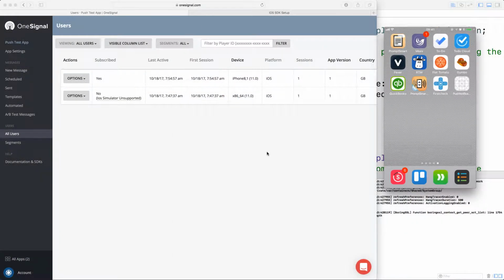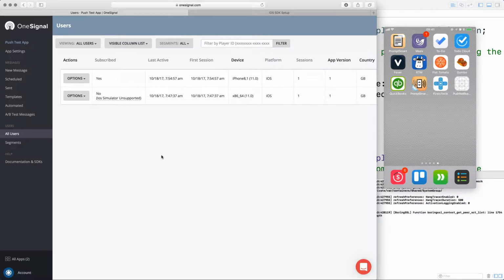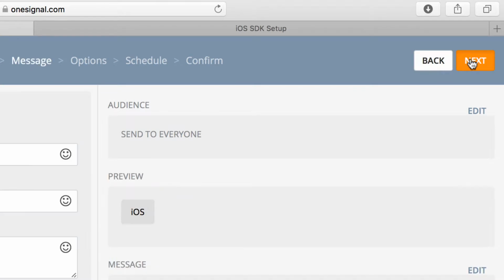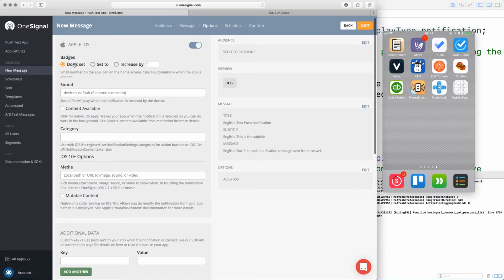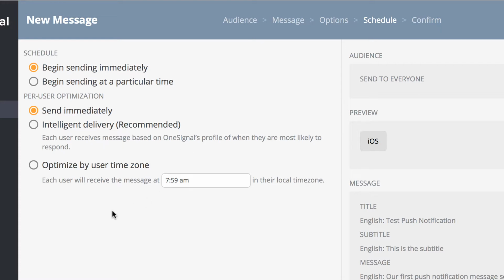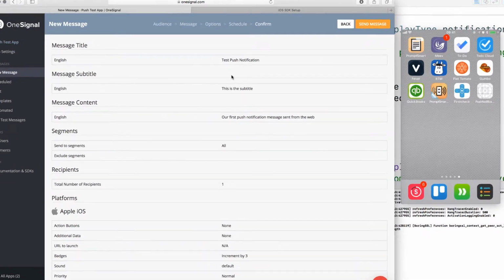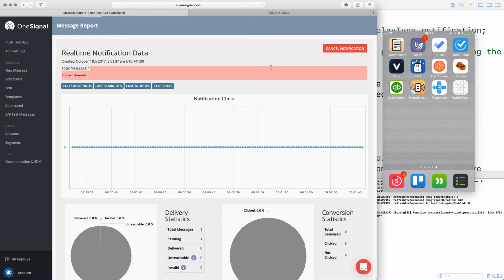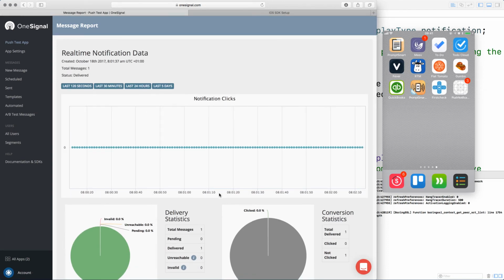9. Send push notification from one signal website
In this lesson we'll send push notification from One Signal website